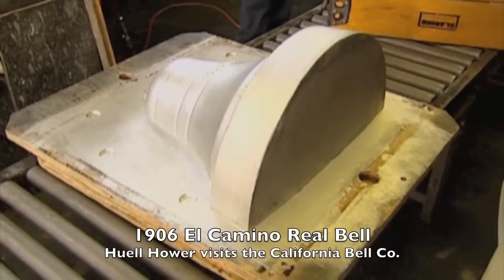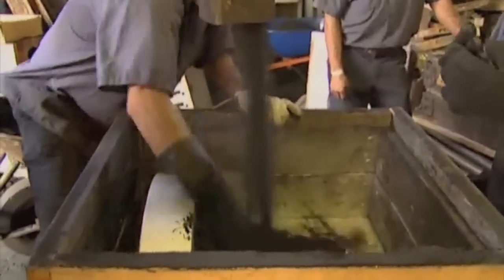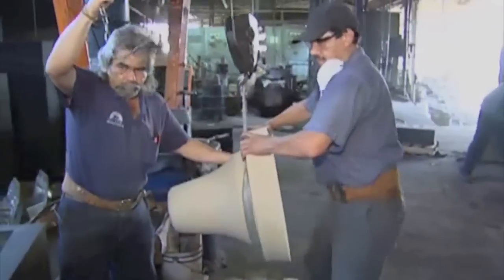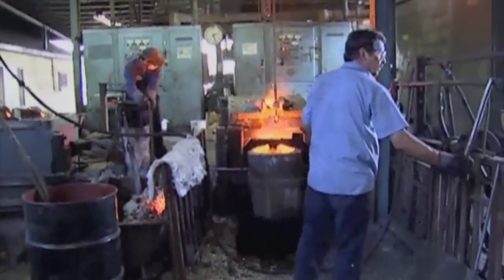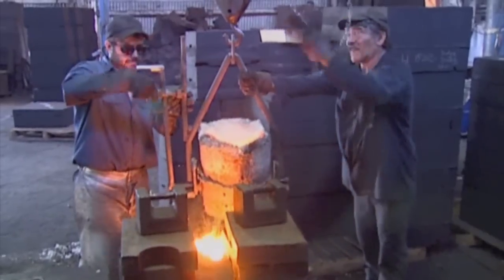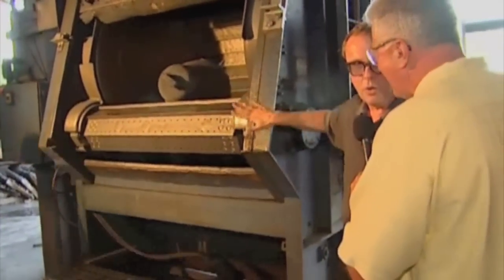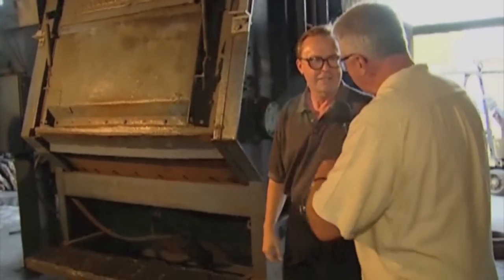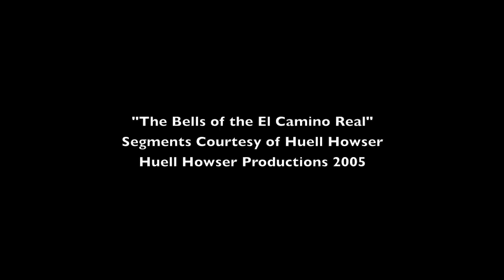Casting an El Camino Real Bell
How an El Camino Real Bell is made.  Huell Howser visits with John Kolstad of California Bell Co. at the foundry.  California Bell Co. is the originator of the 1906 El Camino Real Bell and other historic bells.